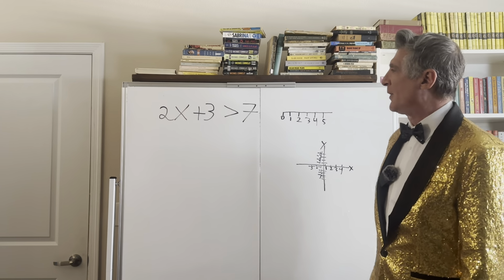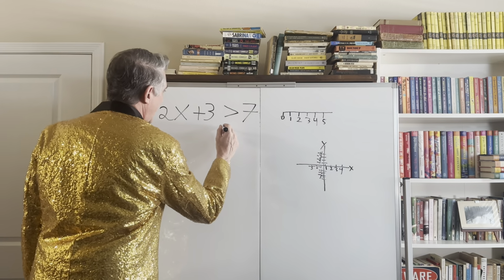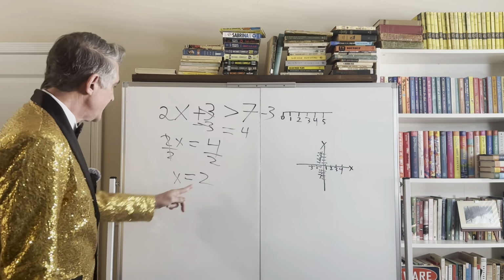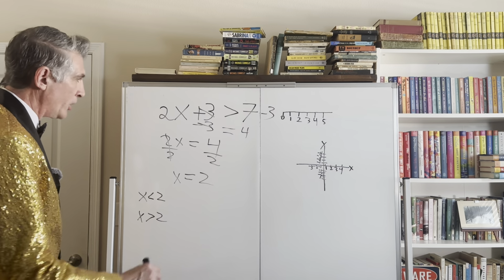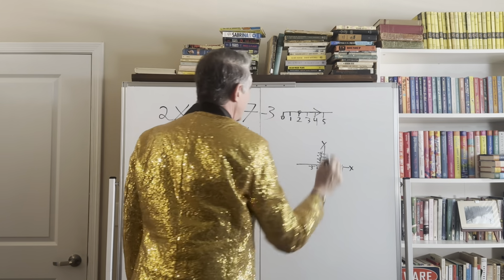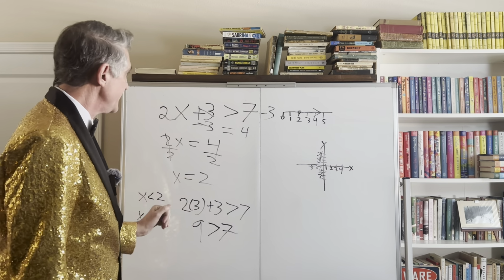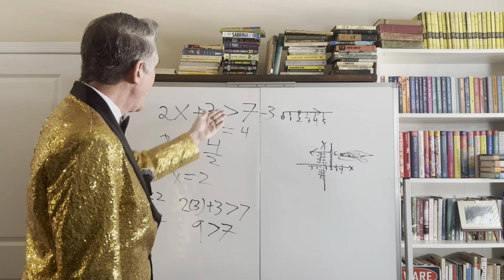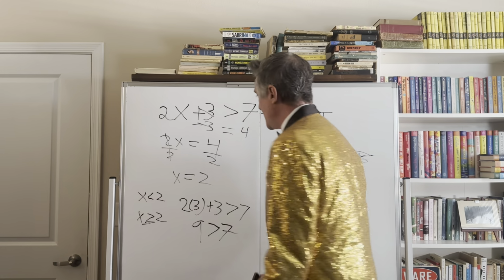Episode 63 - Solving inequalities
Join Matt Mathersum as he equalizes inequalities algebra algebrahelp explorepage✨ mathtutor @pawssavingpaws